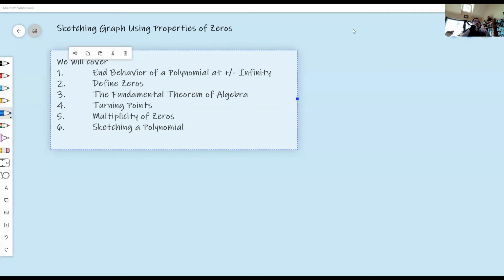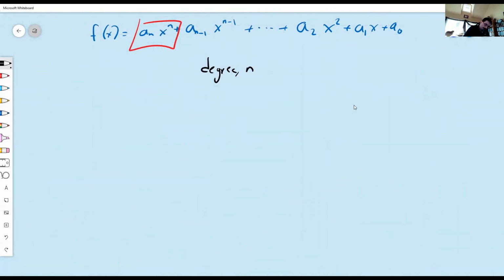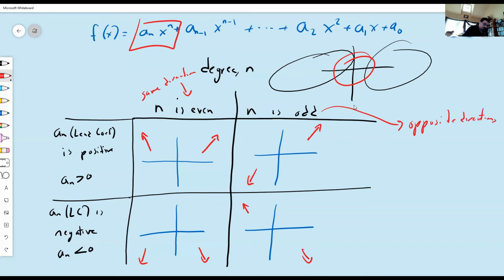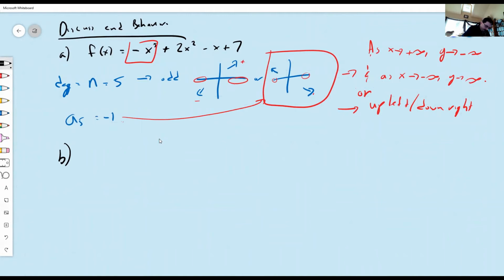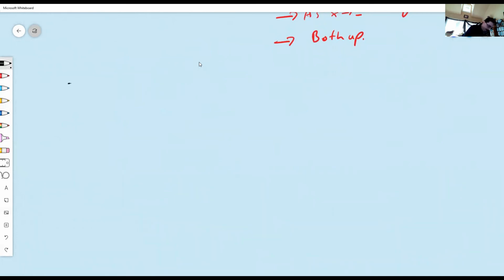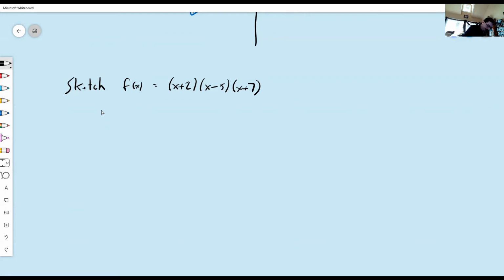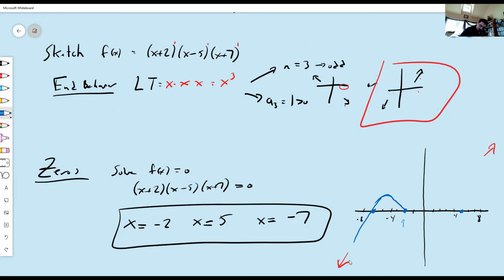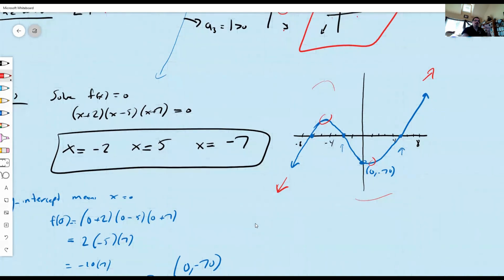Sketching Polynomials using the Properties of Zeros Part 1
Sketching Polynomials using the Properties of Zeros

1. End Behavior of a Polynomial at +/- Infinity
2. Define Zeros

3. The Fundamental Theorem of Algebra
4. Turning Points
5. Multiplicity of Zeros
6. Sketching a Polynomial